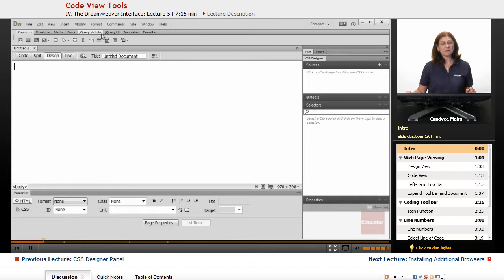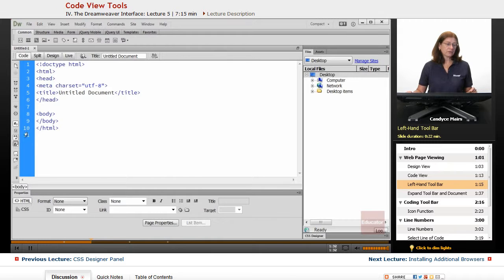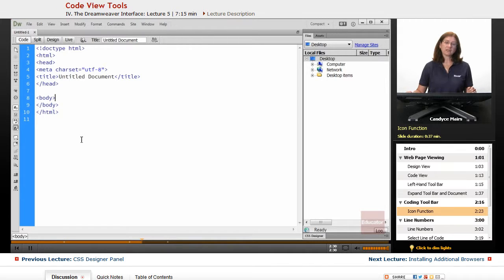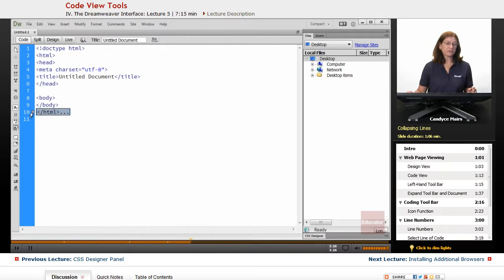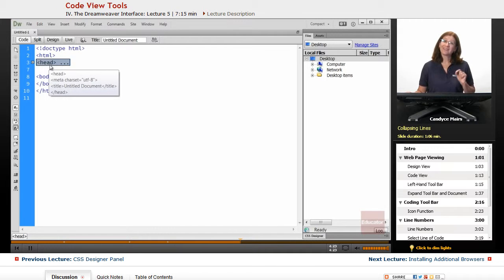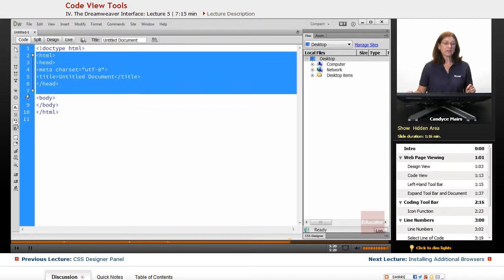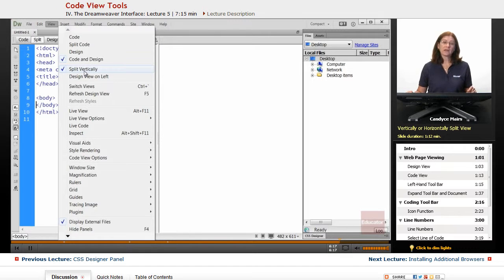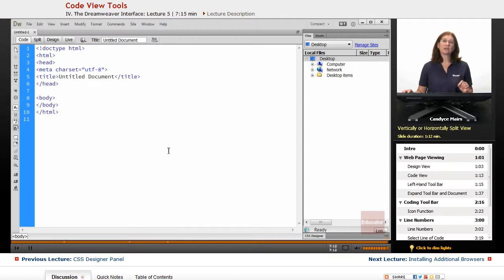"Code View Tools" | Adobe Dreamweaver CC with Educator.com